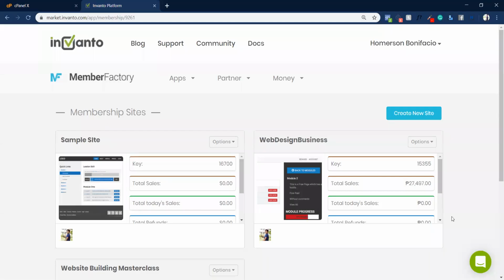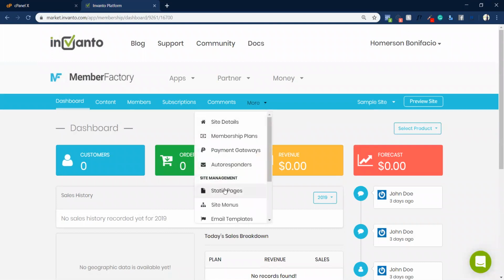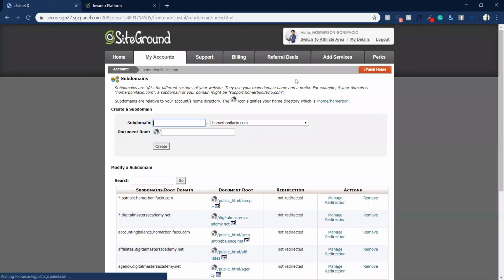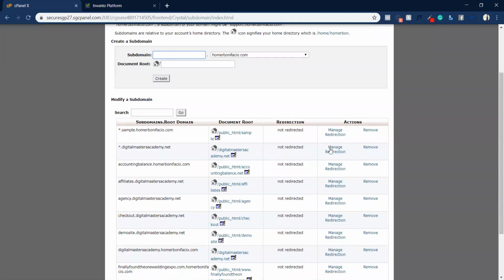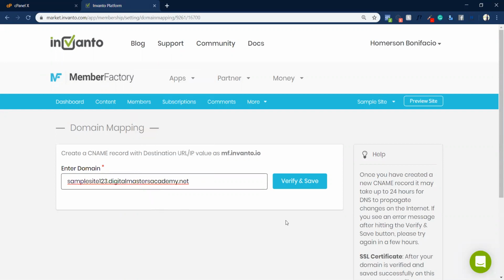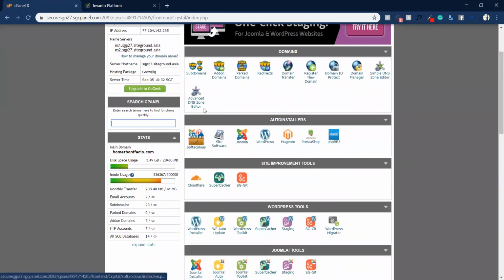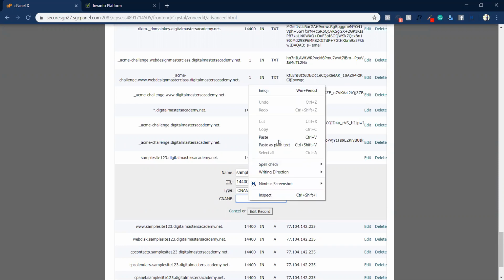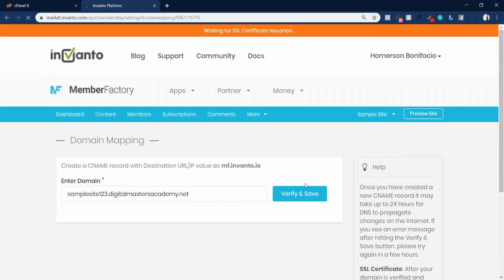Domain mapping Invanto and Siteground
You will learn how to map your Invanto's Member factory to your Siteground hosting.

Here's the link if you're not using Siteground yet as hosting